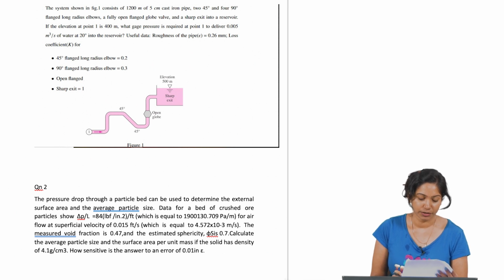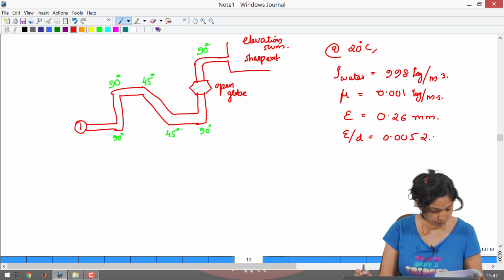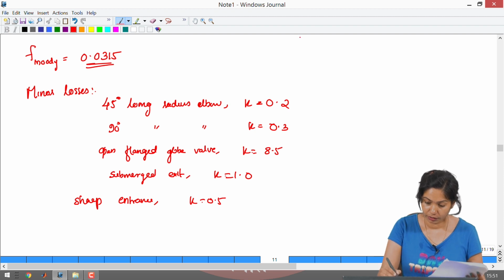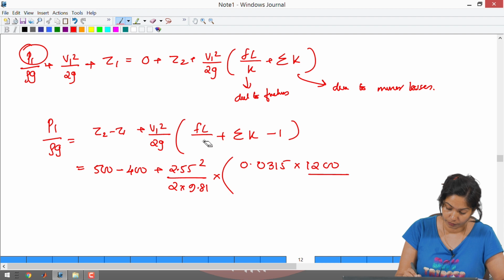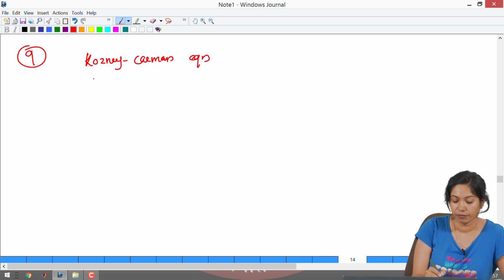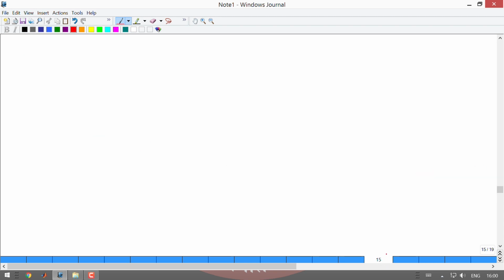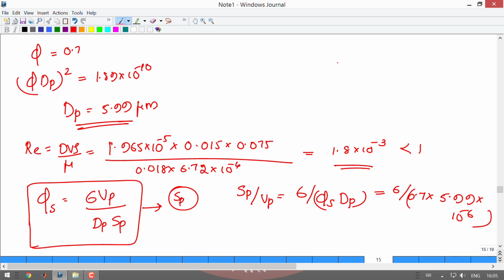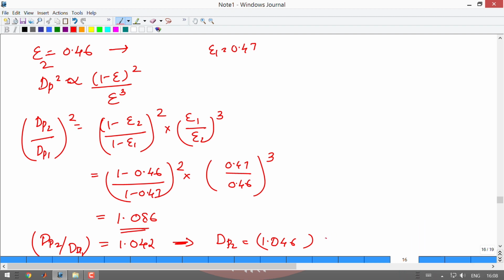#60 Tutorial 8 | Fluid & Particle Mechanics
This tutorial session covers a problem involving pipe flow, minor losses, and the energy equation. We'll calculate the required pressure for a given flow rate.